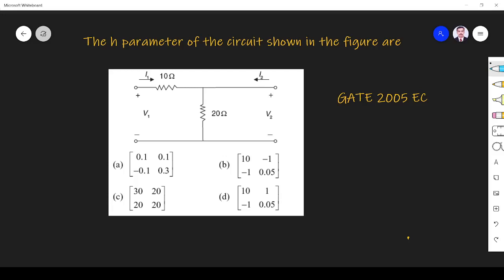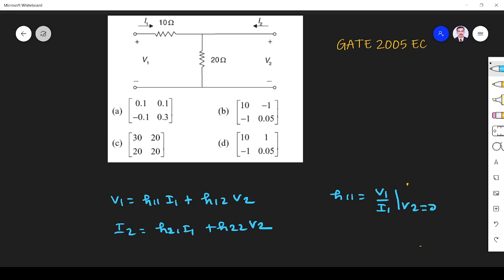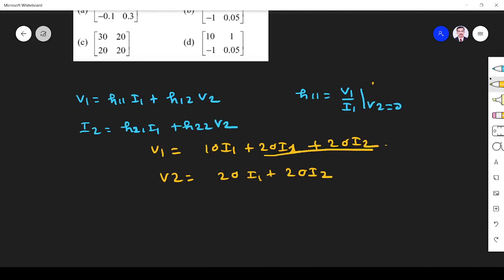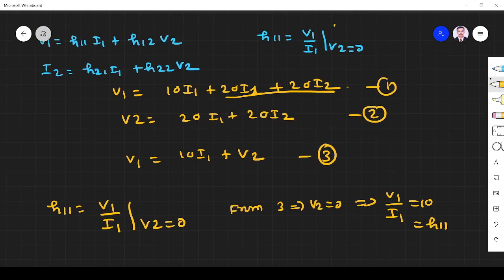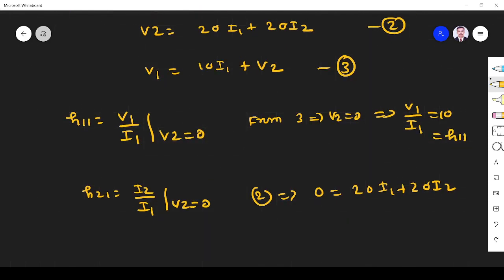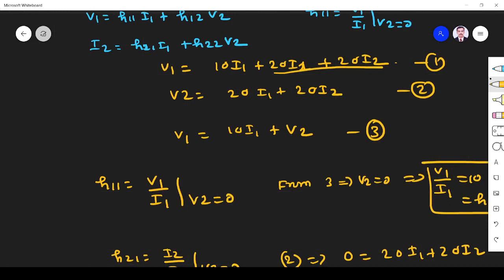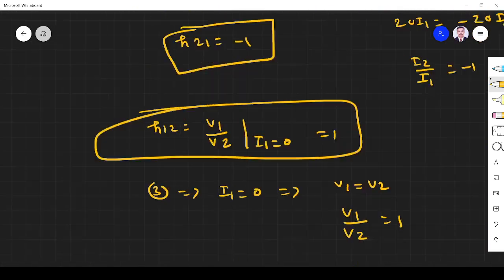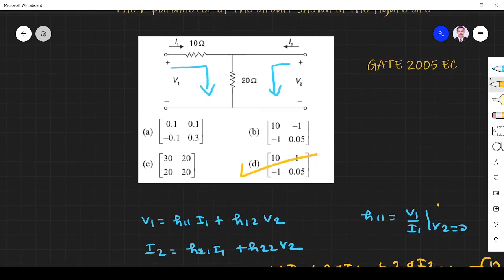Network Theory GATE 2005 EC Two Port Networks |#88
@Majeeth Lectures